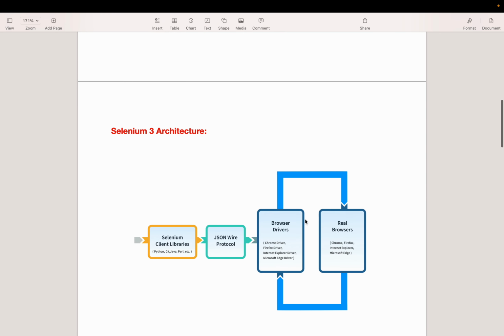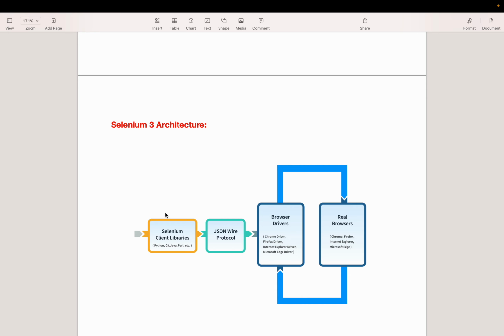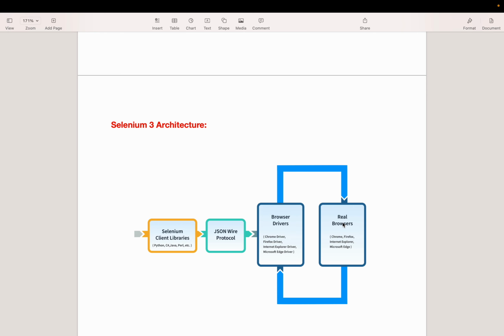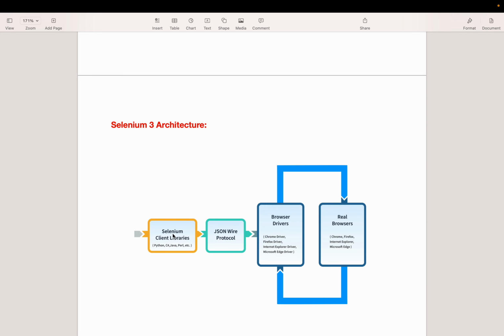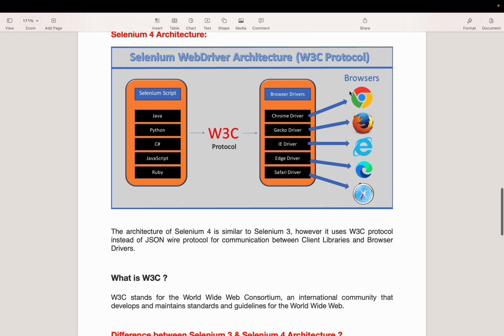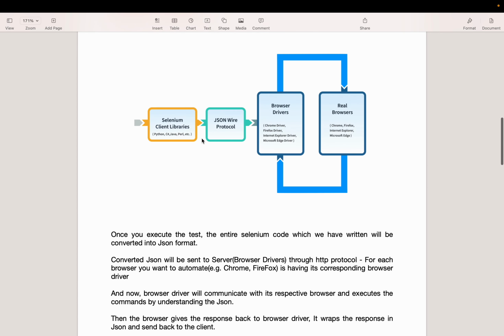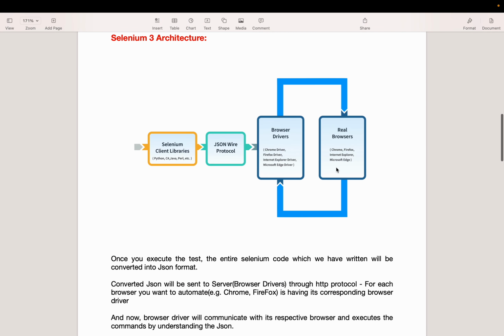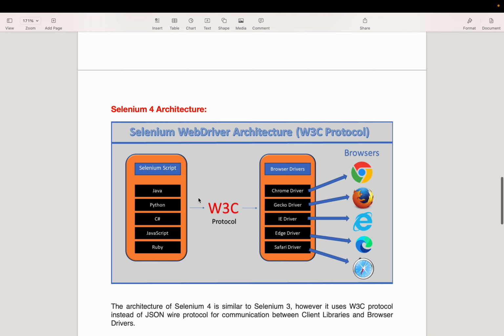#2 - Selenium Architecture Simplified | Selenium with Java Series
Welcome to Harish AutomationTalks

In this informative video, we embark on a journey through the fascinating evolution of Selenium, from its earlier version, Selenium 3, to the cutting-edge Selenium 4 architecture. Join us as we dissect the core components, features, and improvements in both versions, shedding light on their significance in web automation.

Discover how Selenium 3 paved the way for web testing automation, understanding its key component like WebDriver. We'll delve into its challenges and strengths, setting the stage for the next phase.

As we transition to Selenium 4, you'll witness the exciting developments that promise to revolutionize web testing. Explore the revamped WebDriver and the enhanced support for modern web technologies. We'll also touch upon key migration considerations for those looking to upgrade.

Whether you're a seasoned Selenium user or just beginning your automation journey, this video offers valuable insights into the architecture of Selenium 3 and Selenium 4. Gain a deeper understanding of Selenium's inner workings and make informed decisions in your web automation projects. Don't miss out on this enlightening exploration of Selenium's architecture!